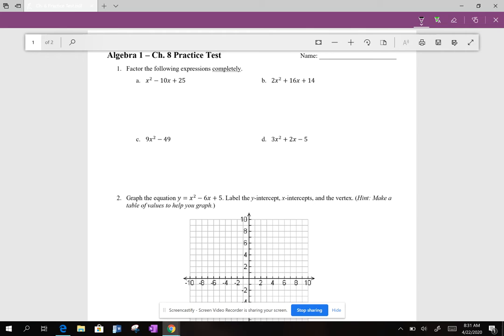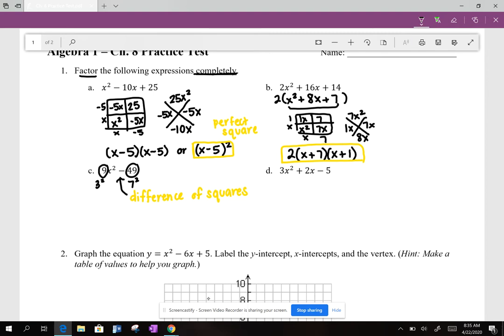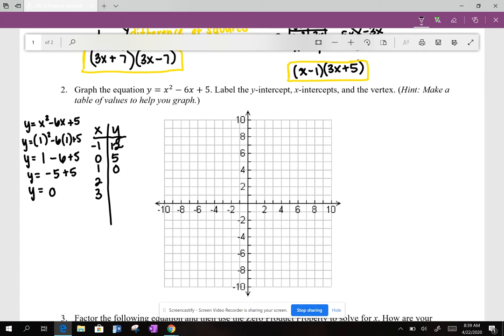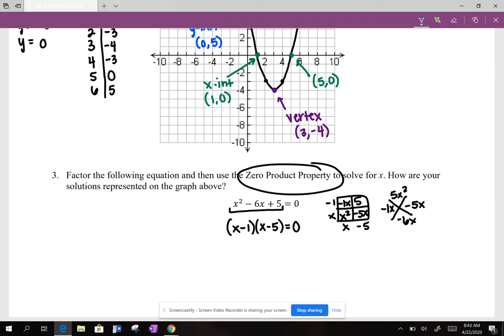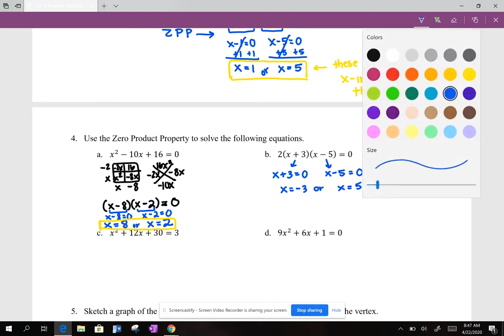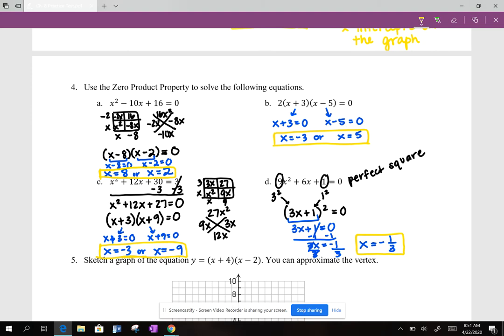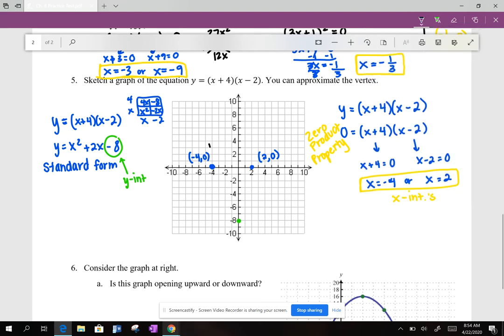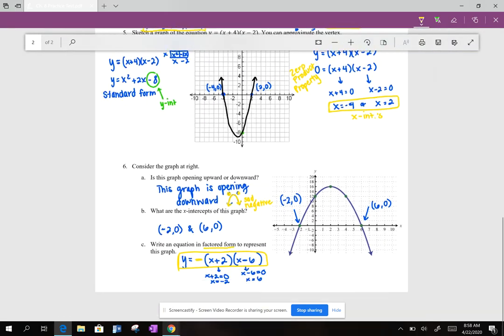Chapter 8 Practice Test (SOLUTIONS)